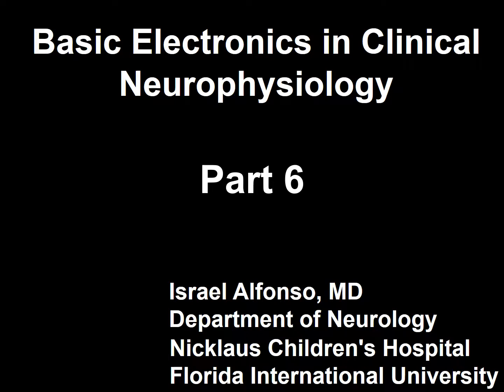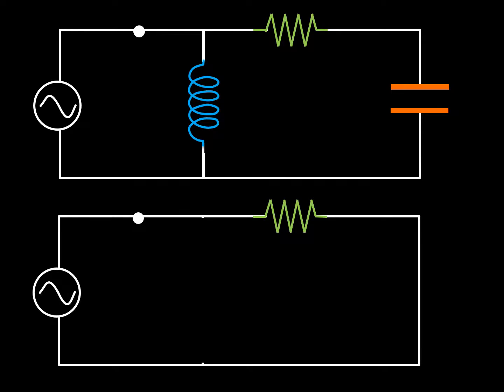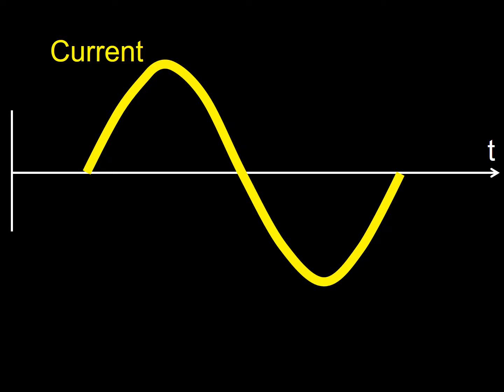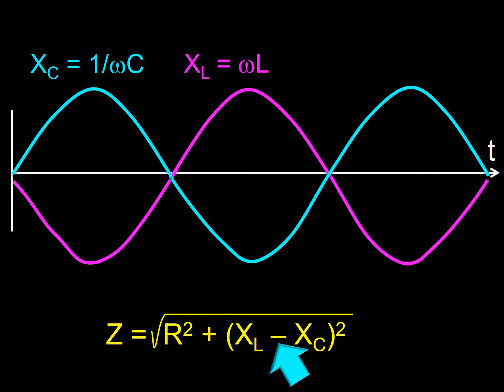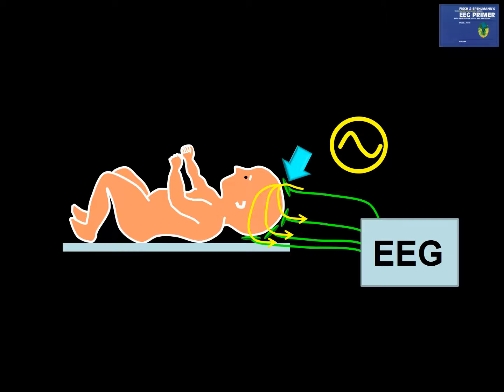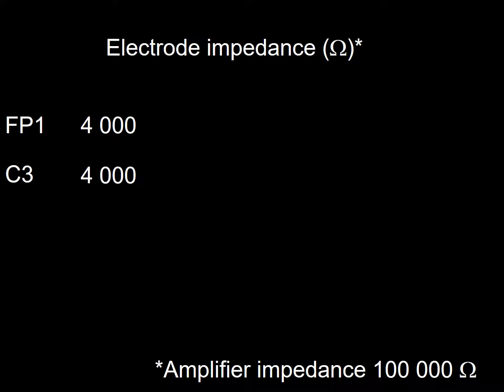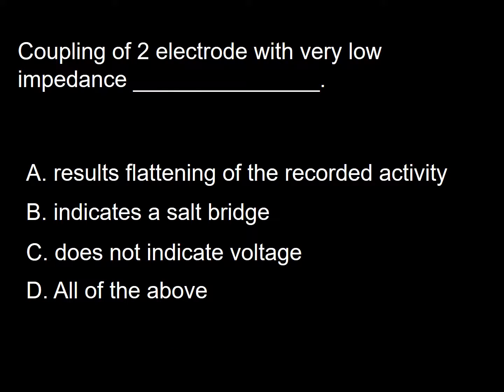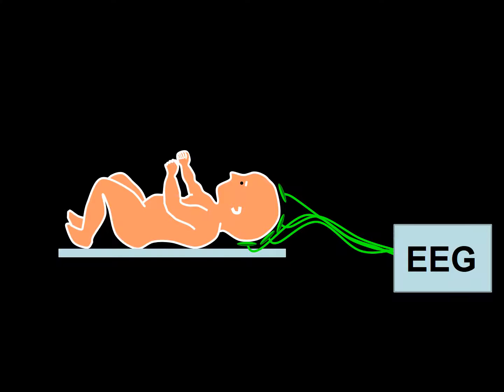Impedance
The purpose of this talk is to explain a few concepts about impedance relevant to the neurophysiology board examination.